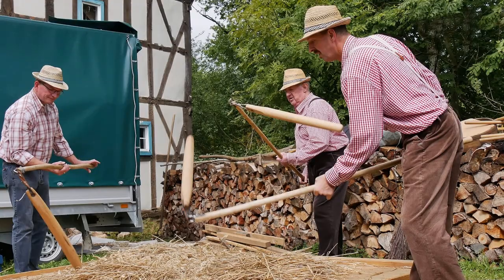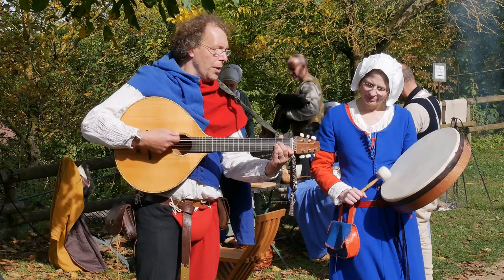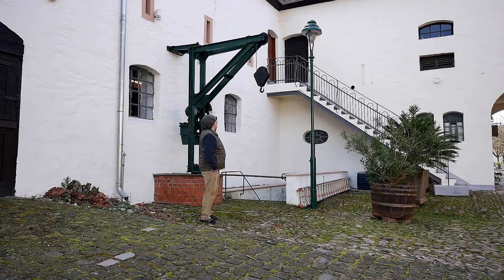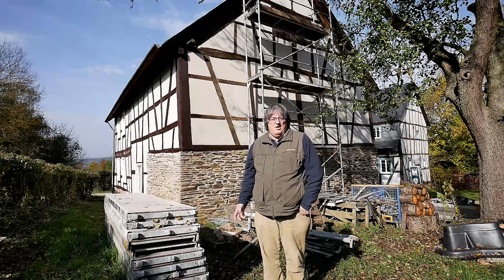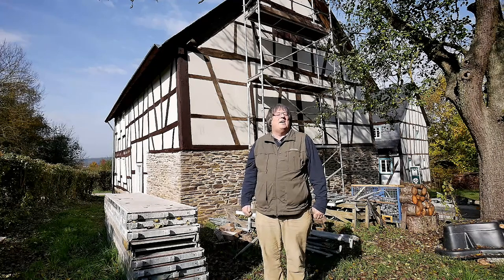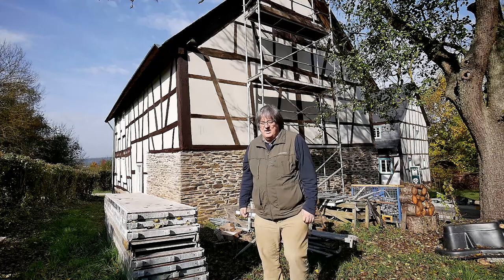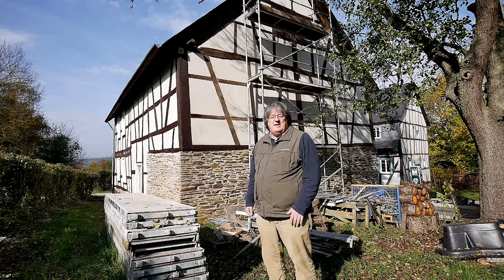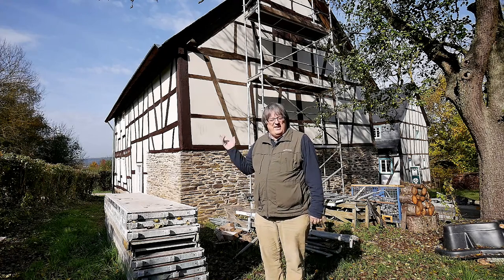Unser neuer Lift RH-Vlog (27)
Volkskunde- und Freilichtmuseum Roscheider Hof, Konz.
Das Video zeigt unseren neuen Lift zum ersten Obergeschoß des Ausstellungsgebäudes, die Pflasterung für einen barrierearmen Zugang zu diesem, ein paar Bilder von Veranstaltungen im Herbst 2017 und aktuelle Renovierungsarbeiten. Technisch gesehen ist der Lift übrigens kein Lift, sondern ein Hubsystem. Das fährt zwar relaitiv langsam, ist aber für unseren Höhenunterschied mehr als ausreichend schnell.

WIr bedanken uns bei B&B Stahl und Aufzugbau
Wasserlisch und bei Frau Klauck-Schommer
von der Kreisverwaltung Trier-Saarburg (Denkmalschutz) für die
gute Zusammenarbeit.